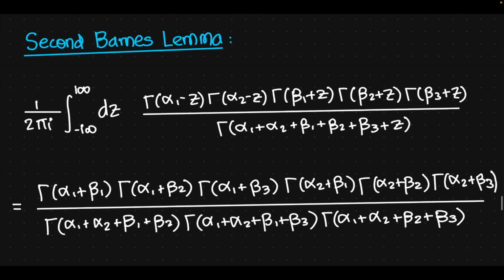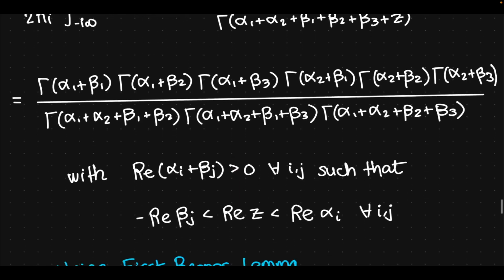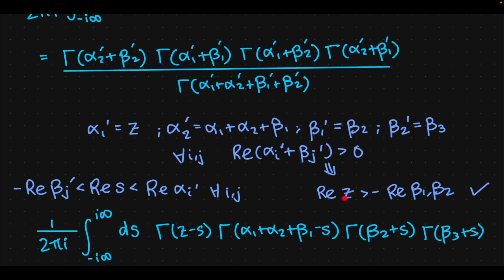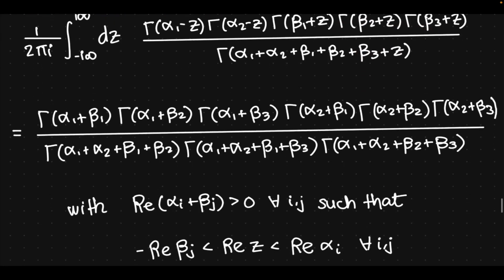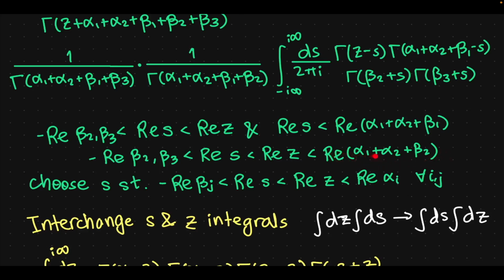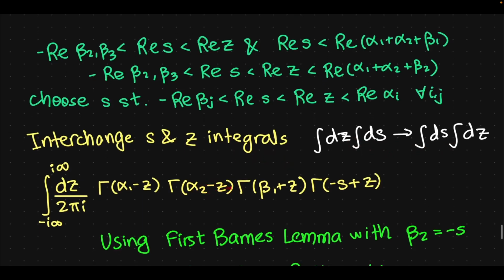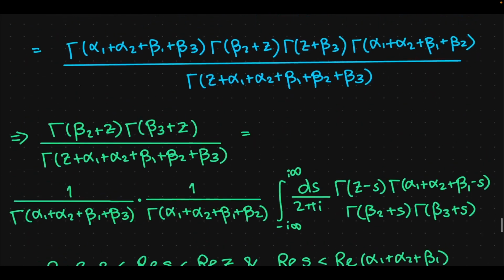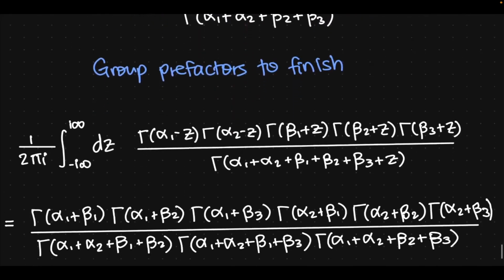Second Barnes Lemma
In this video, which is a continuation of the last one, I state and prove the Second Barnes Lemma.